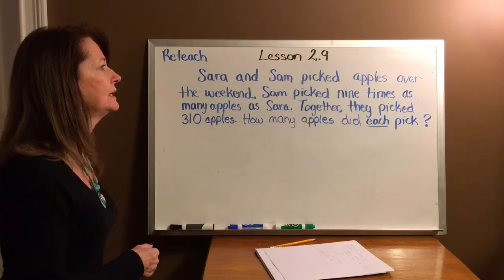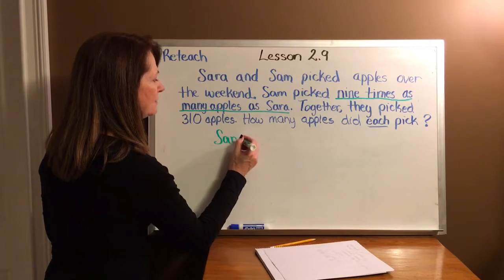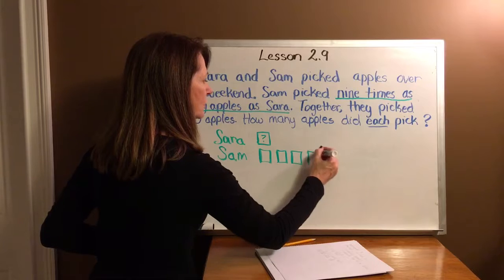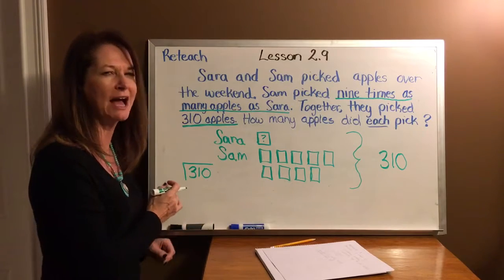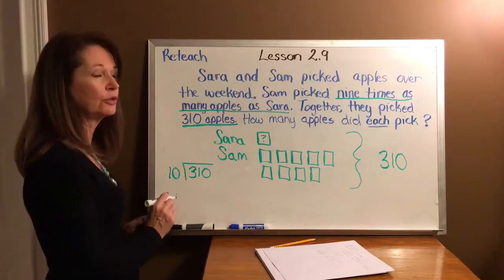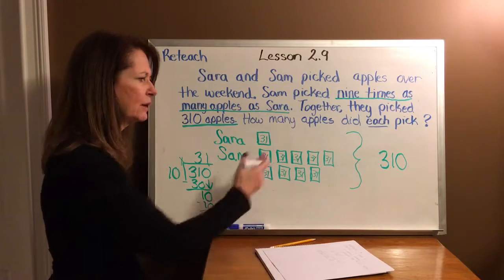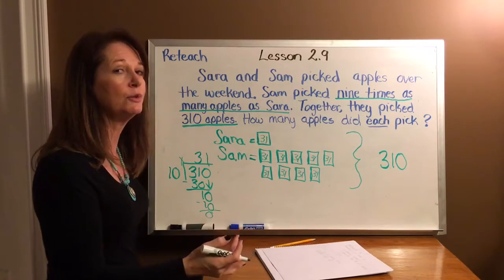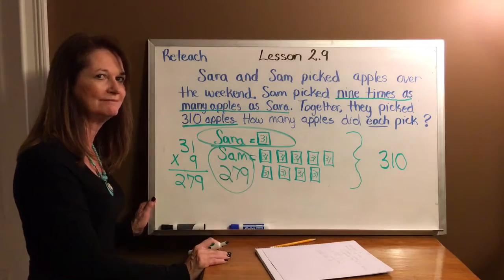Mrs Toillion - Go Math Lesson 2.9 (Part 2)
division word problems using models.. missing information